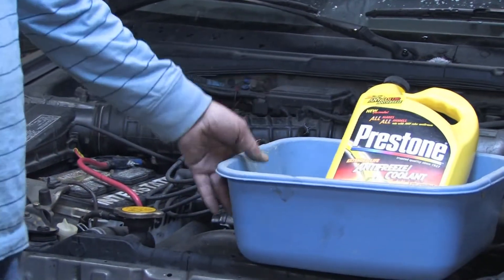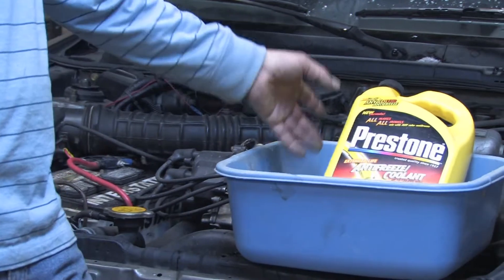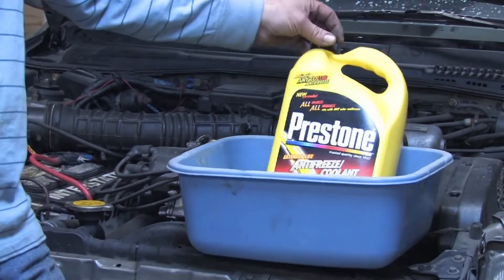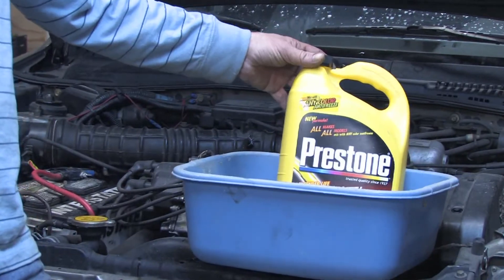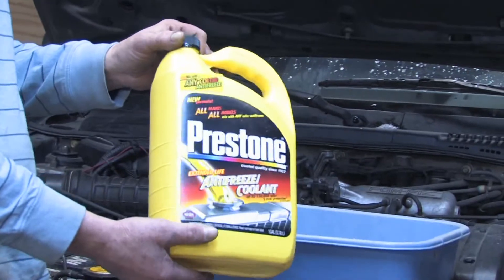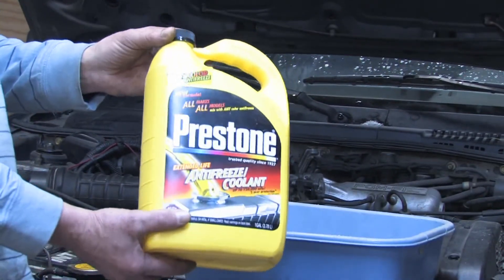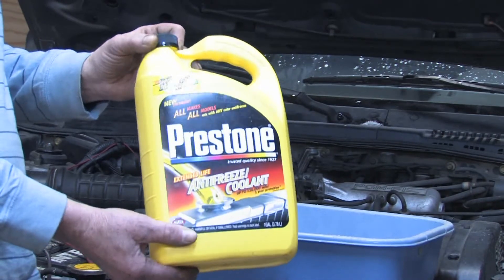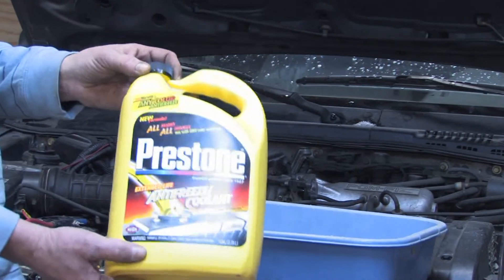Car Fluids & Tires : How to Change Radiator Fluid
In order to change radiator fluid, a drain pan is needed that is capable of holding the amount of fluid that the cooling system holds. Get anti-freeze to replace radiator fluid with help from a certified master mechanic in this free video on car maintenance and auto repair.